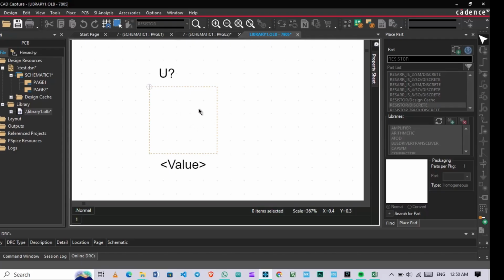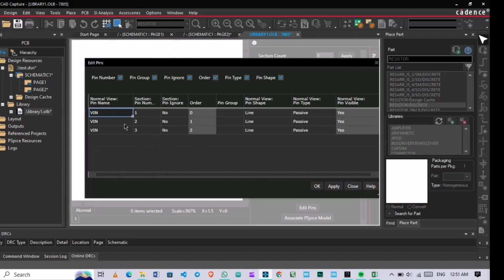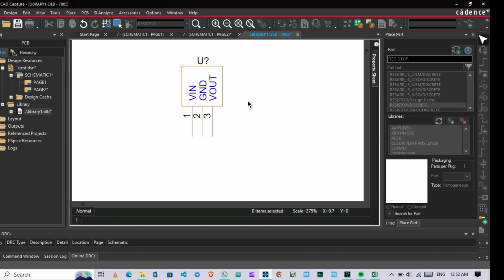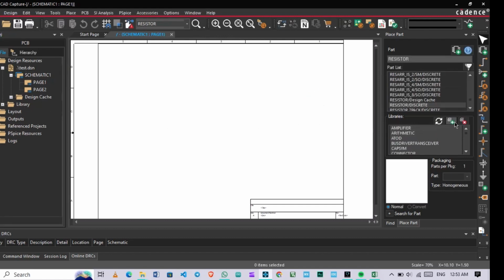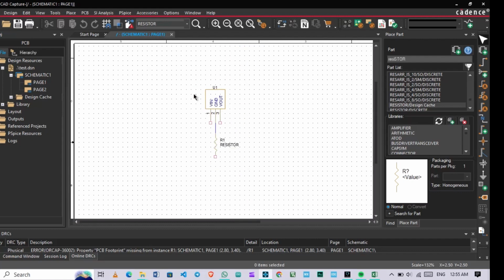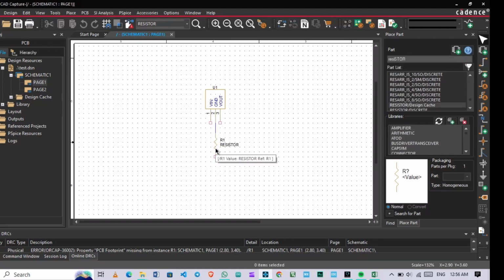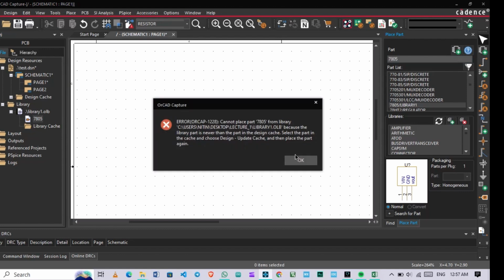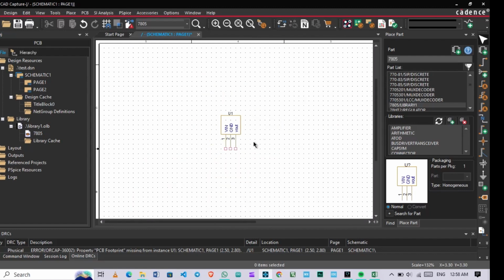Cadence OrCAD v22 Capture Tutorial–Introduction & Software Navigation & library creation | Lecture 2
In this video series, we will learn Cadence OrCAD Capture v22 step by step, including the installation of software, focusing on schematic design, library creation, ERC checks, and BOM generation. This playlist is dedicated to understanding the OrCAD Capture software workflow.

Electronics Studio!